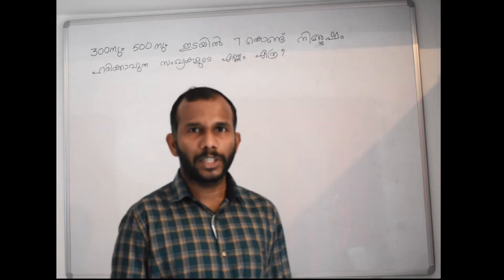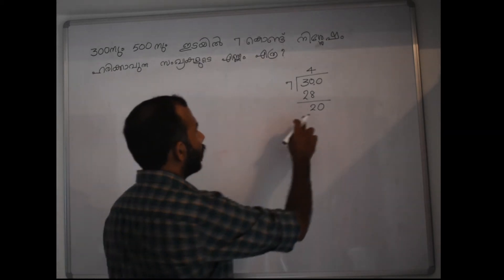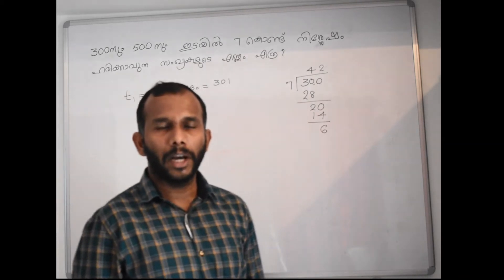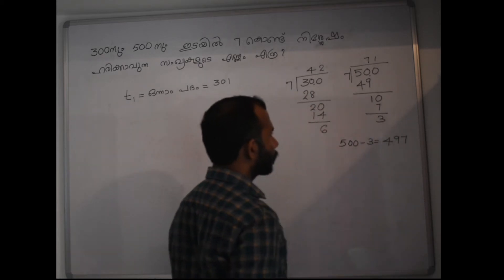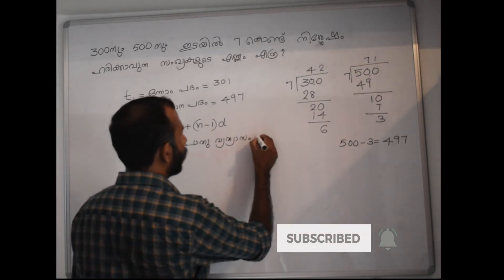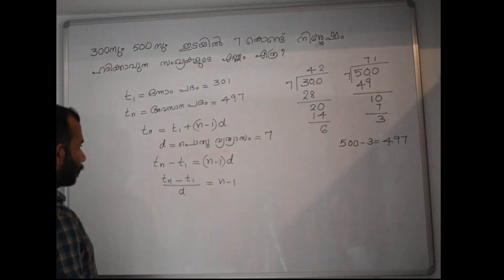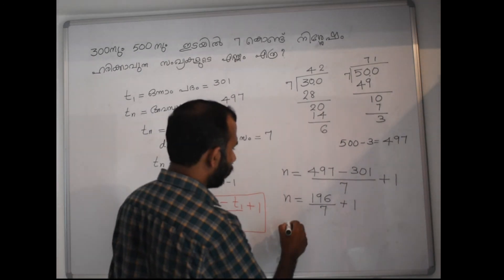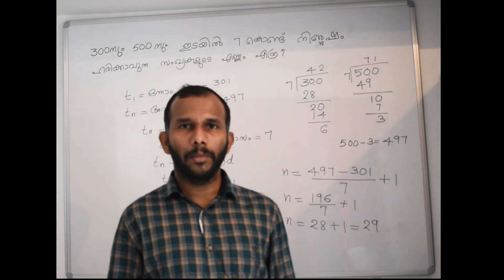7 കൊണ്ട് നിശ്ശേഷം ഹരിക്കാവുന്ന സംഖ്യകളുടെ എണ്ണം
How to find the number of factors of 7 in between 300 and 500, how to do division, arithmetic progression and its n-th term equation, importance of arithmetic progression,Important LDC, LGS, Other PSC exam question and answer, repeated kerala PSC question